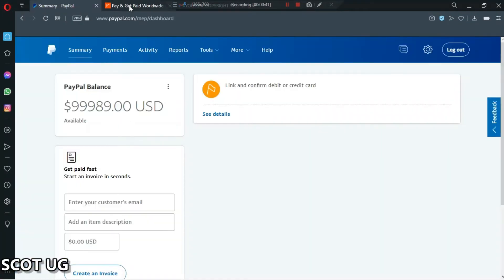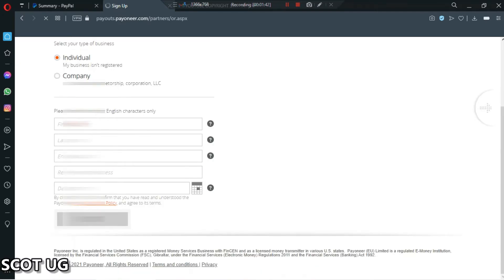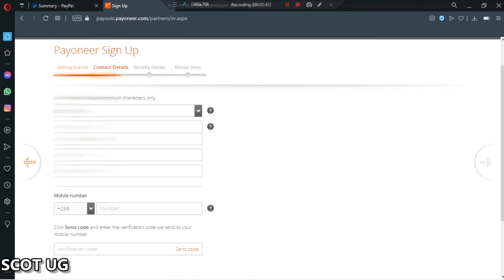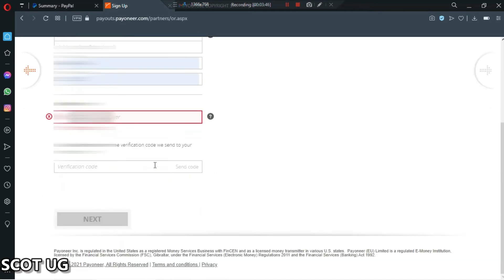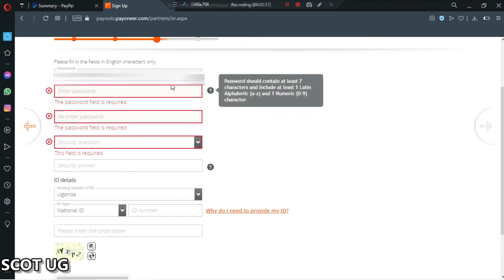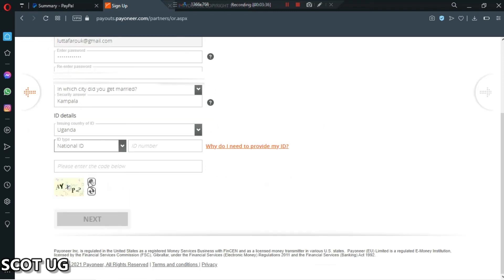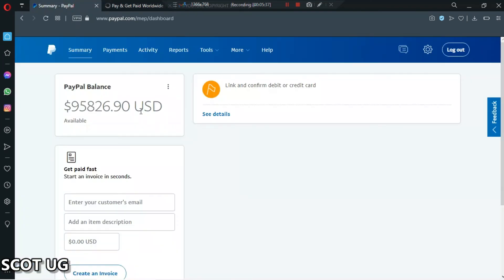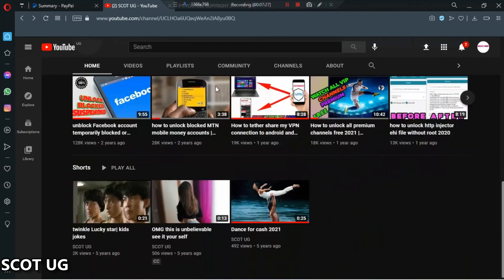Setup For Payoneer Account Get Free US Bank Account For Non Resident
Setup payoneer account and get free legit personal USA bank and routing new for your small online bussiness and get paid through payoneer